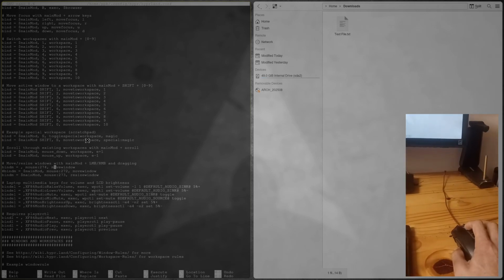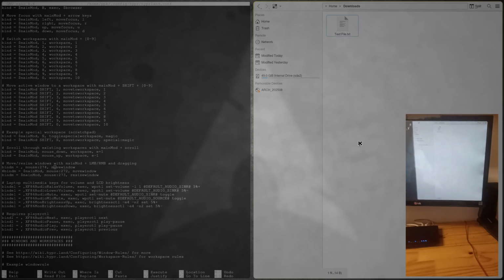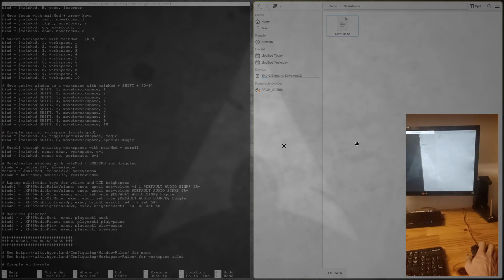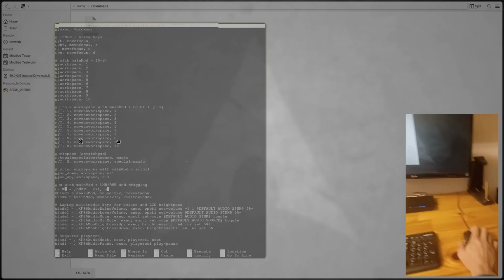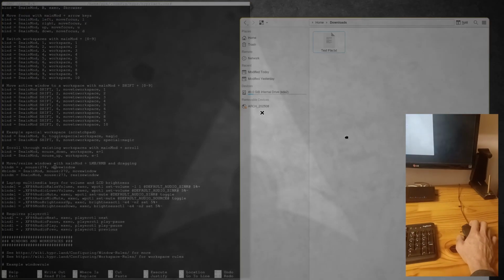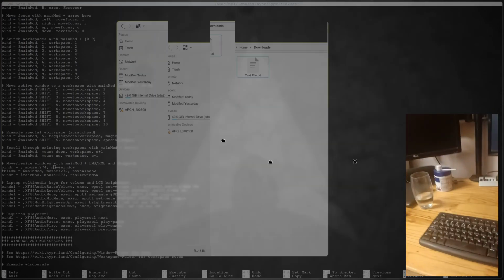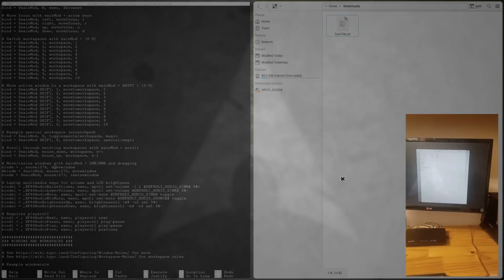Hyprland Mouse Dragging Window: No More Super Key!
The video is a tutorial on how to change the Hyprland window manager settings to drag windows with the middle mouse button only.

00:00 Intro
01:00 hyprland.conf setting